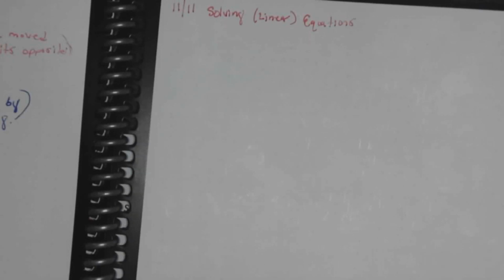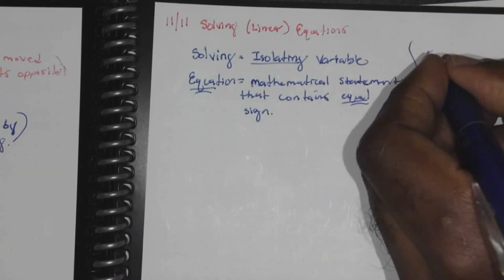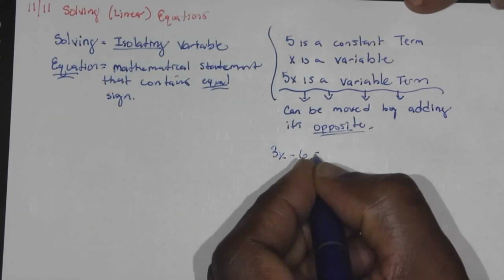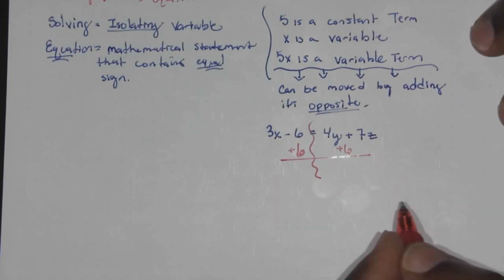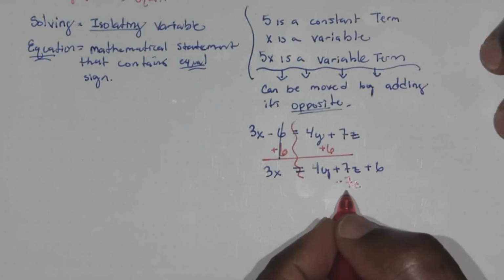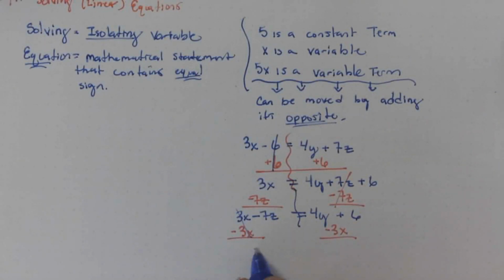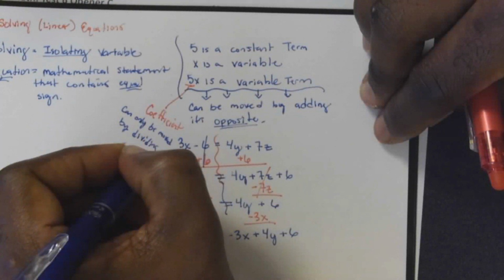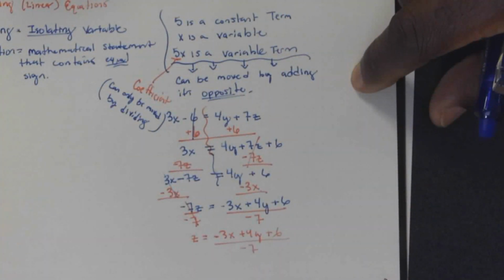Solving Equations Opener